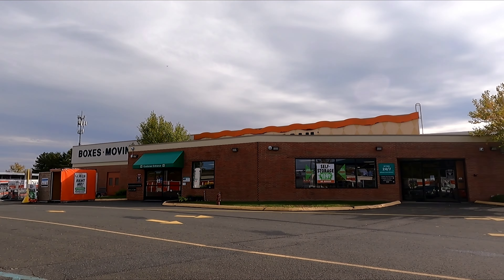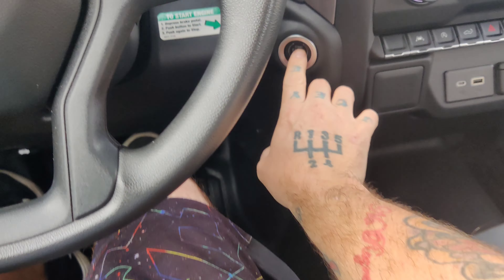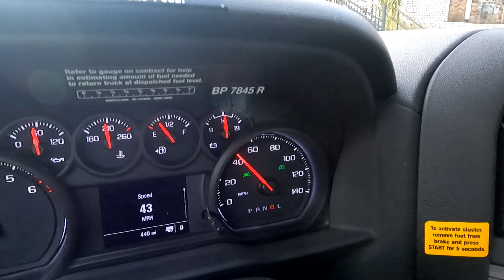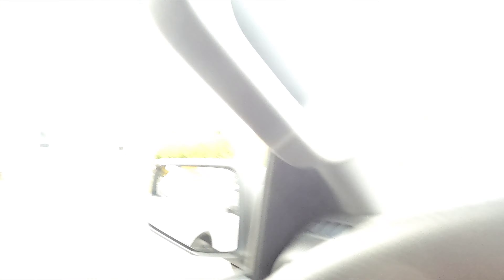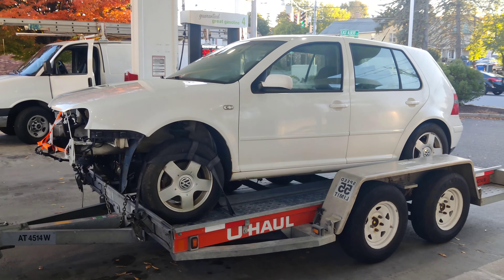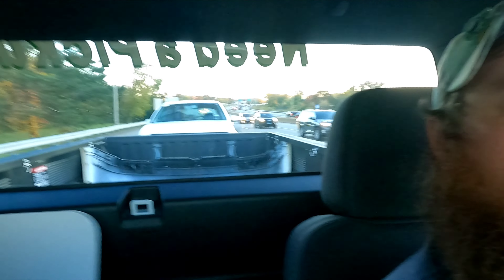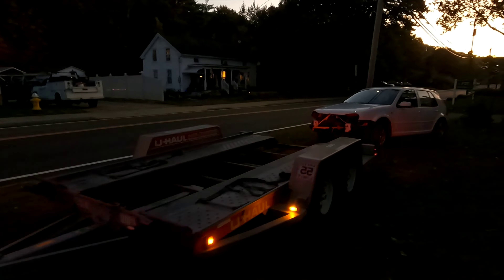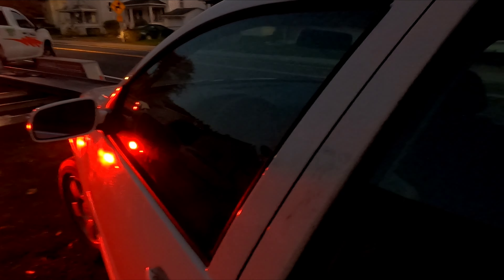New project inbound (yes another VW Mark 4)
This will be the first video in a series of many.

Another 4 door mark 4 1.8t no drive train but complete otherwise, I can't wait to get into this car and get it running.

I'm also picking up another mark 4 that's been hit as a donor for this car.